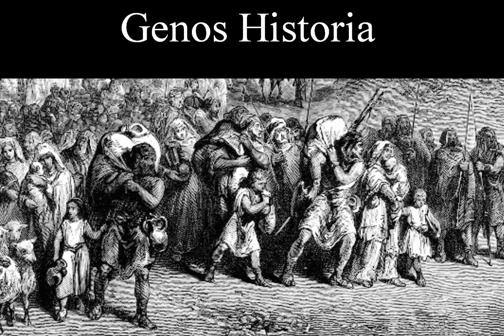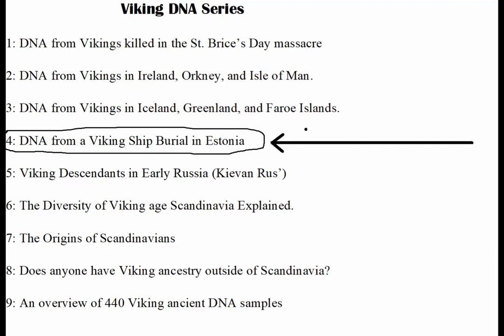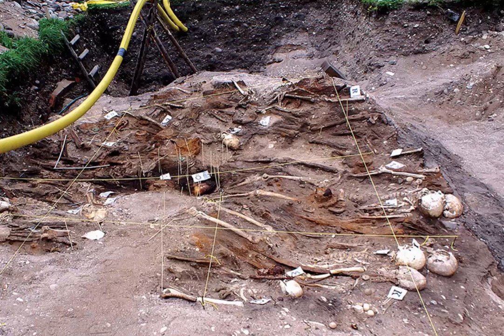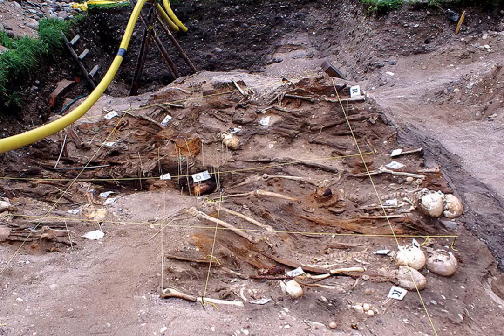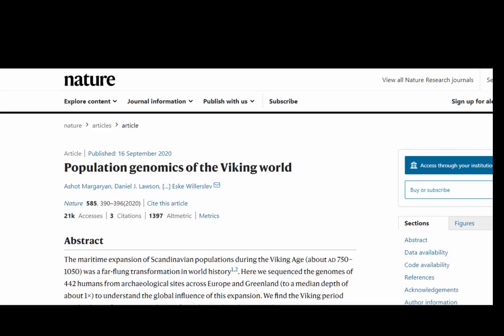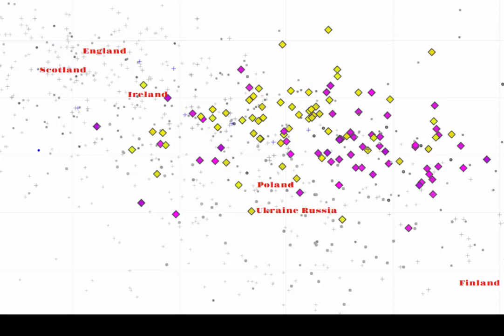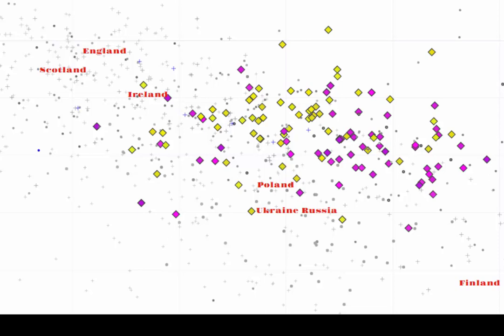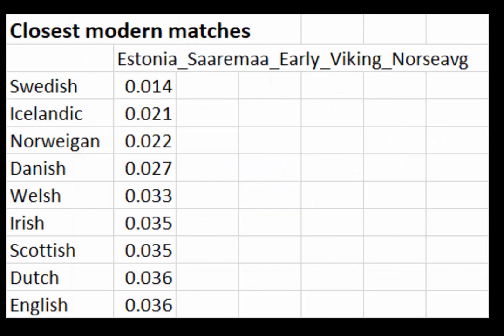DNA from a Viking Ship Burial in Estonia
This burial was quite an archaeological find and it is cool to get DNA from most of the 42 Vikings in it. Their DNA shows they all came from the same population in Sweden.

This may not seem like a surprise to you but in my first two episodes about half of the Vikings I looked at in England and Ireland had mixed ancestry. So it is sort of a surprise to see Vikings who all are 100% Scandinavian. The reason for this could be the Vikings in England & Ireland had lived outside Scandinavia for generations and had therefore acquired foreign admixture. While these Vikings in Sweden came straight out of Sweden.